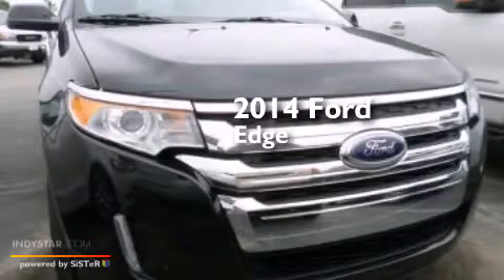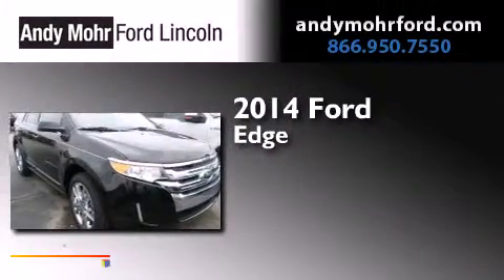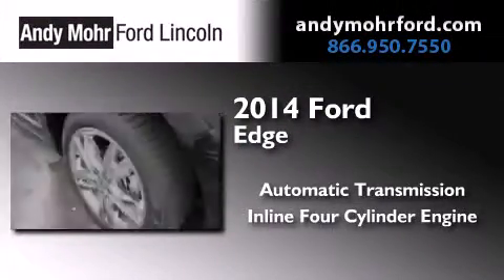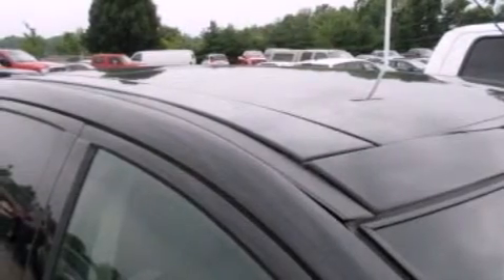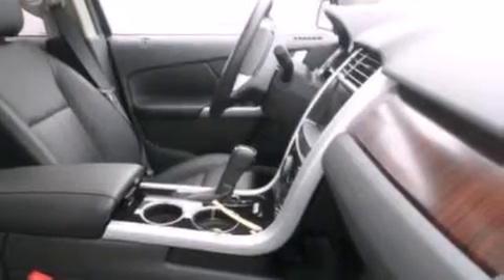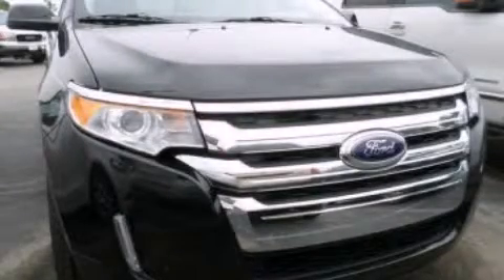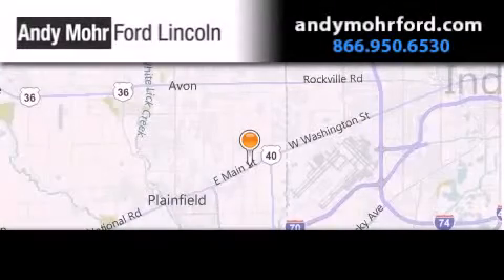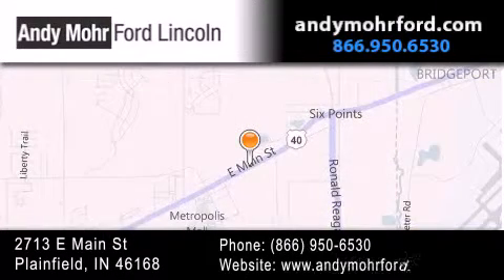2014 Ford Edge Indianapolis IN 46168 T19743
We've been honored to serve the Plainfield IN area , we promise that your experience at our dealership will exceed your expectations ! Year : 2014 Make : Ford Model : Edge Engine : 2.0L I4 16V GDI DOHC Turbo Trans . : 6-Speed Automatic Stock : T19743 Andy Mohr Ford Lincoln 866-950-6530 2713 E. Main Street Plainfield , IN 46168